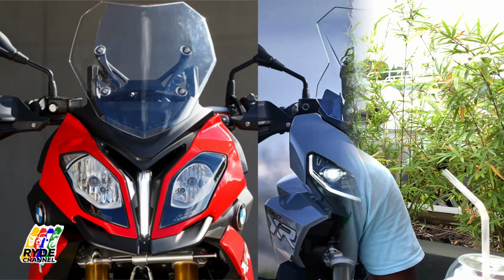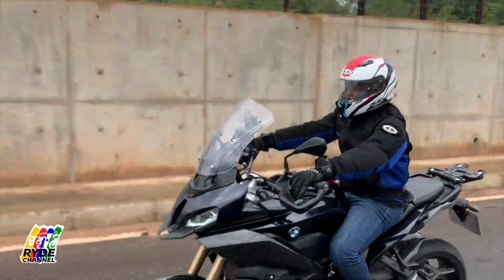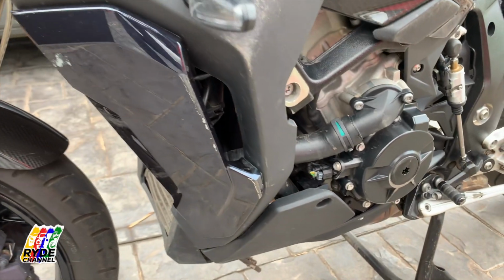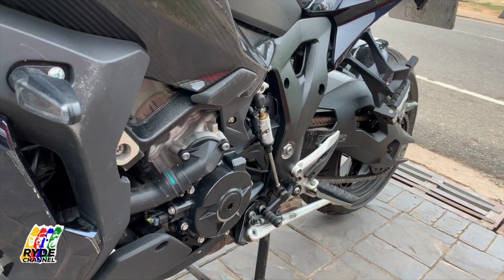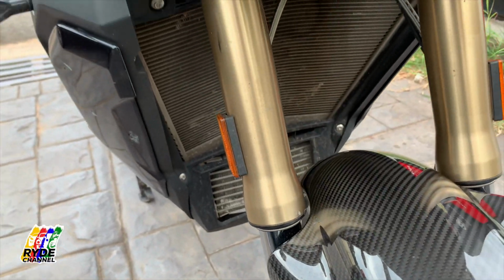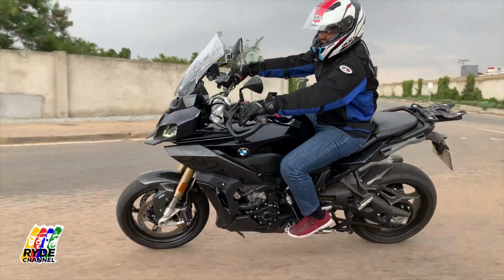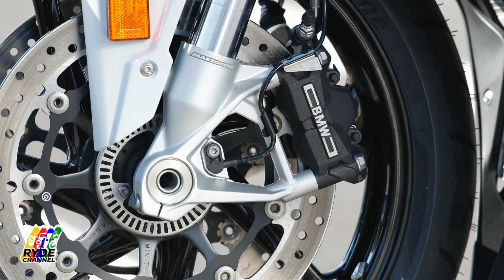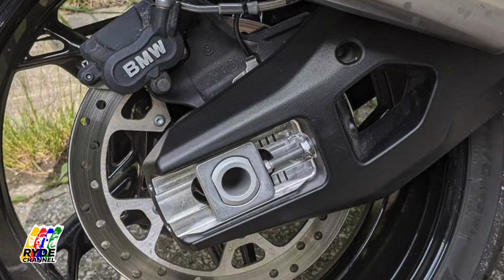BMW S1000 XR, The true sports adventure motorcycle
The BMW S1000 XR is one special motorcycle. Had the opportunity to have to ride it for a day around Accra this is what I think about it.